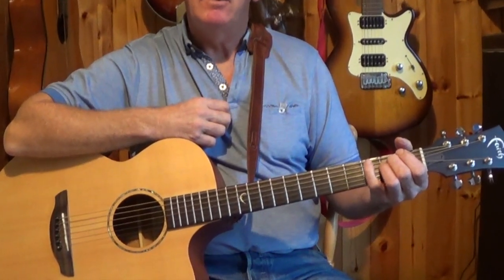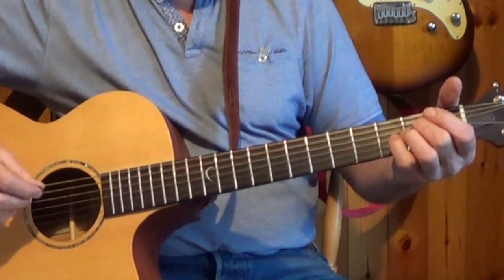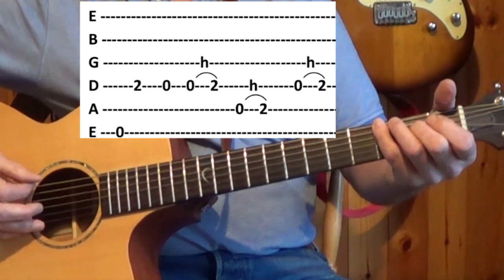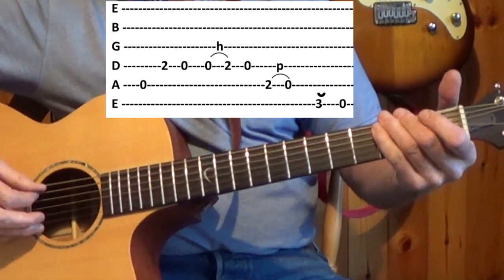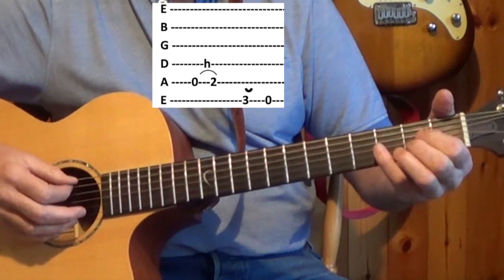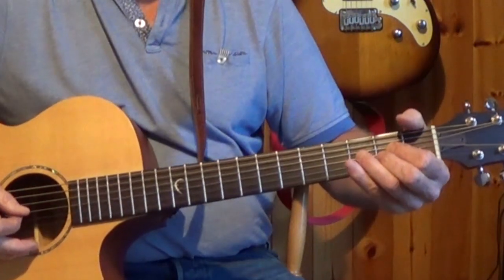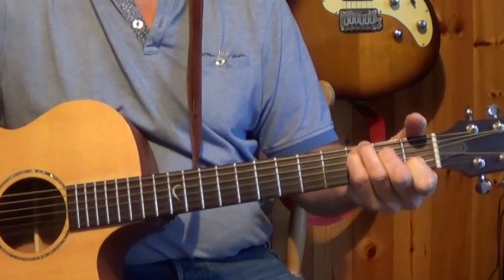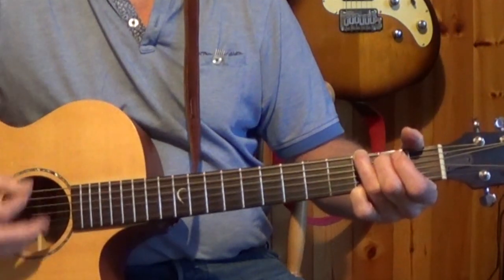How to play Past the Point of Rescue - guitar lesson - Irish ballads and folksongs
Learn how to play Past the Point of Rescue on guitar - Intro and chords.
for over 200 great-value lessons on songs and tunes popular in Ireland!